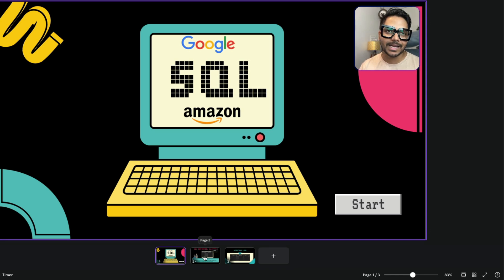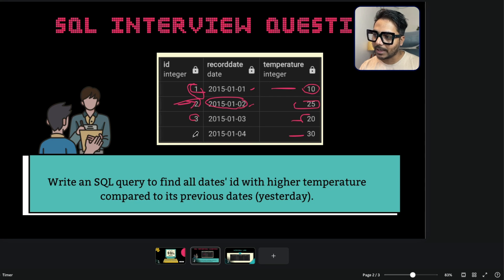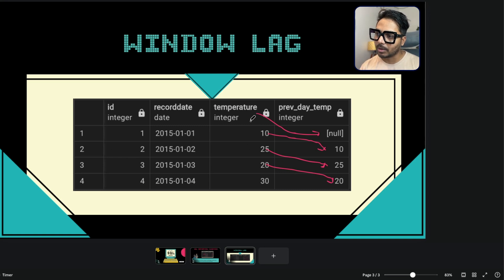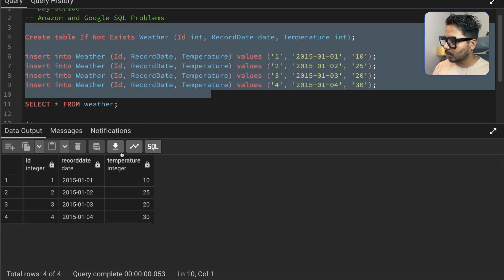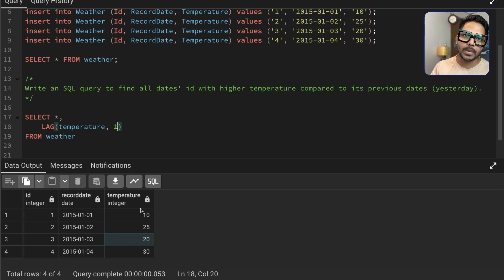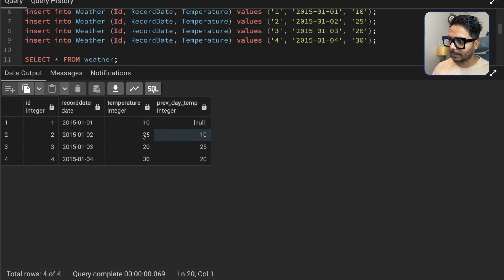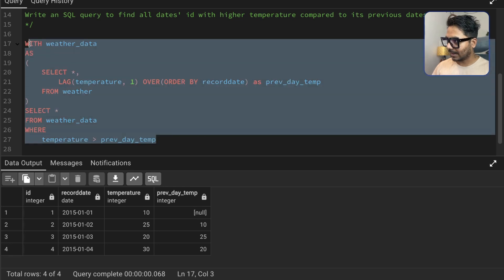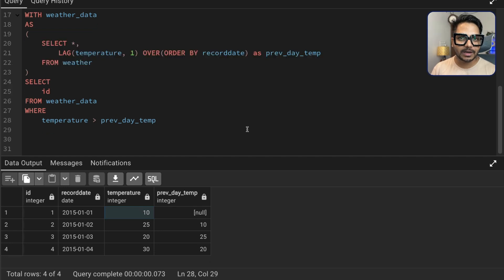SQL Data Analysis Interview Question #36/100 | SQL Challenge | SQL Tutorials | Window Function SQL